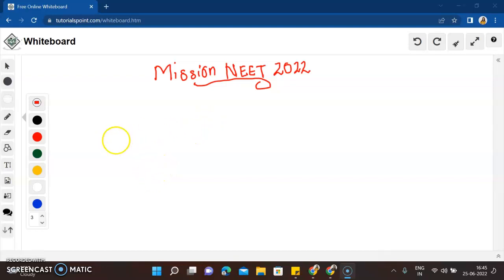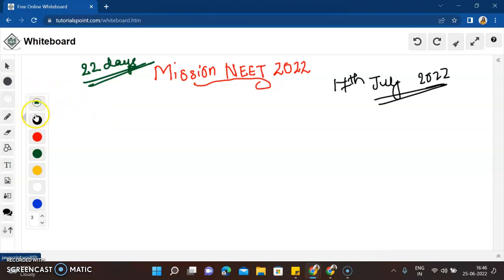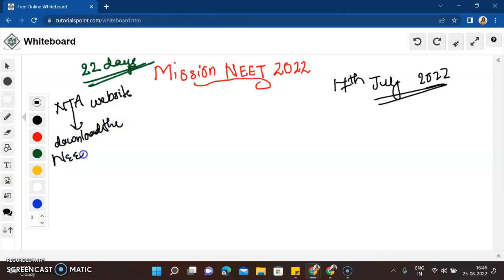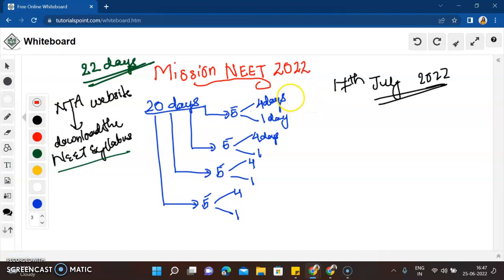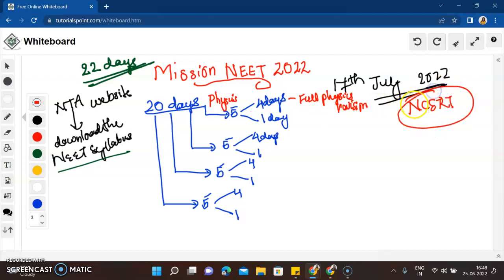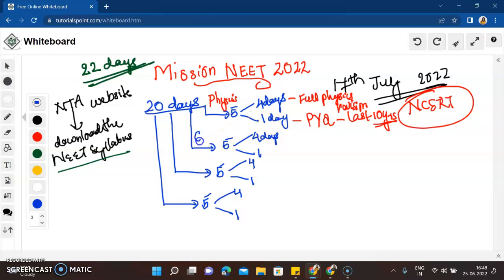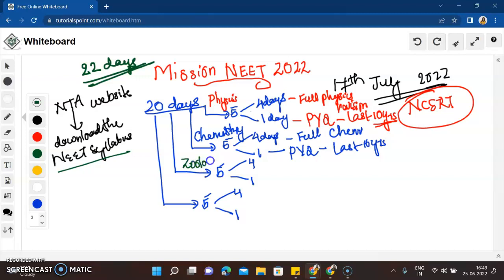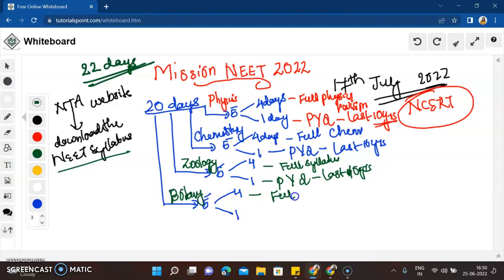22days study plan for NEET by Dr.Sruthi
22days study plan for NEET by Dr.Sruthi